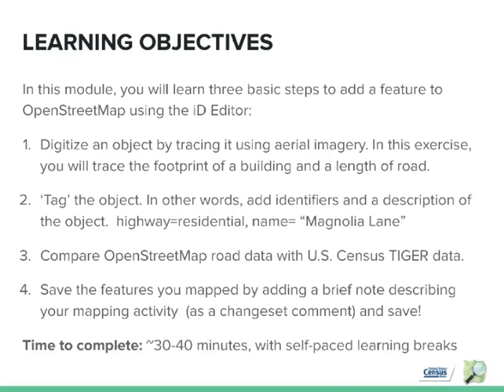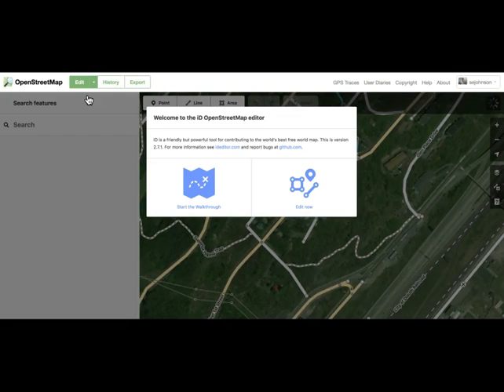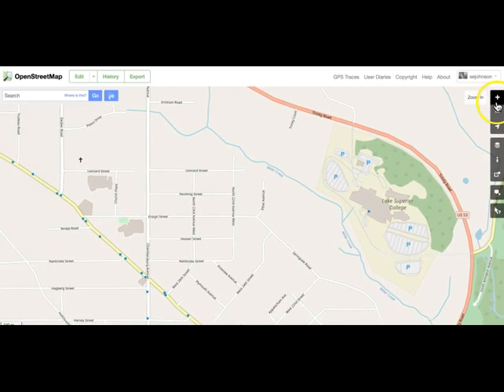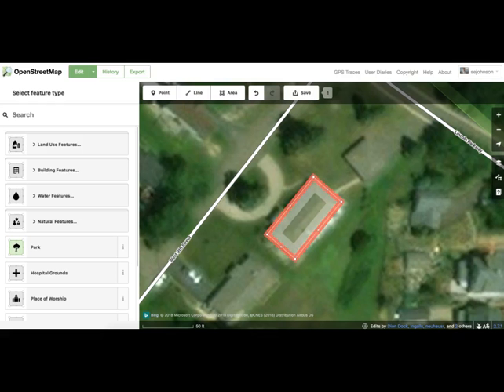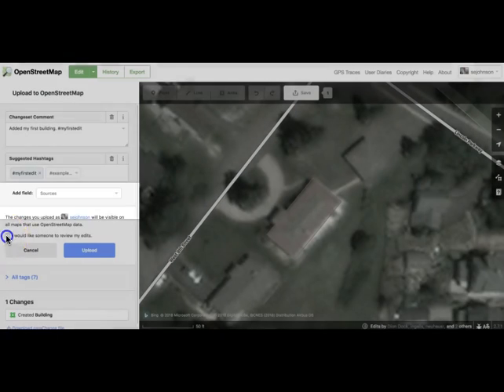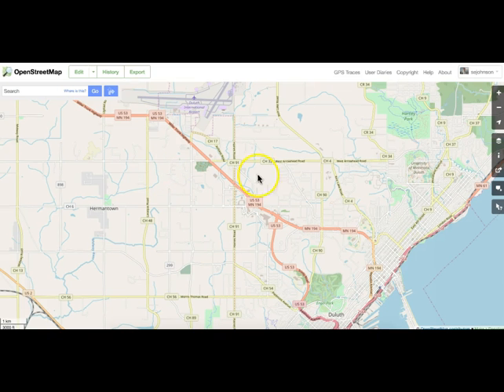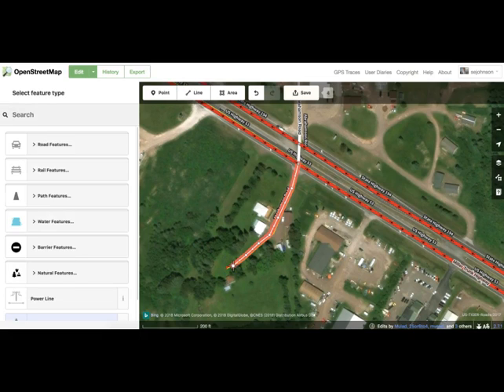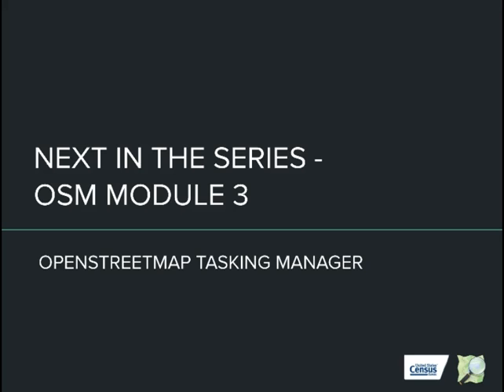OpenStreetMap Module2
Census Academy Open Mapping Series: Module 2 - Editing and Tagging in OpenStreetMap